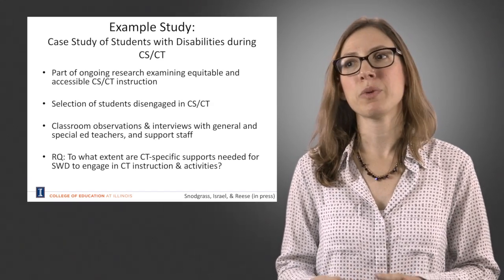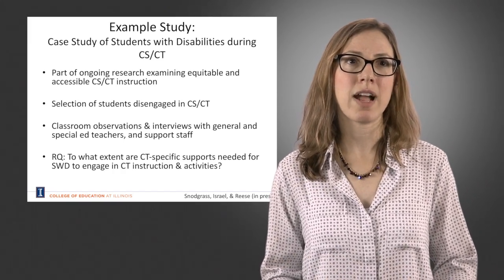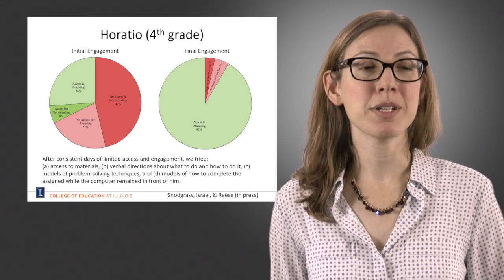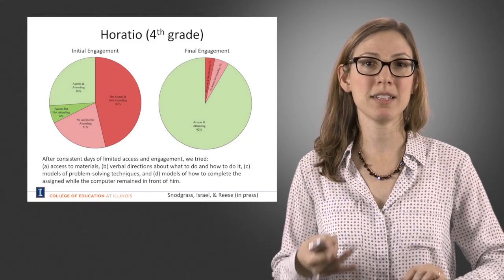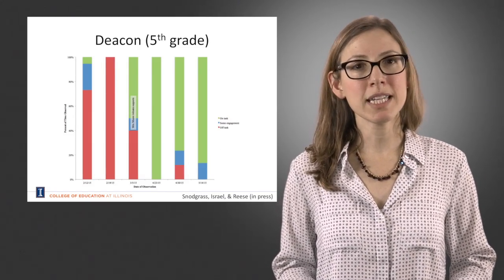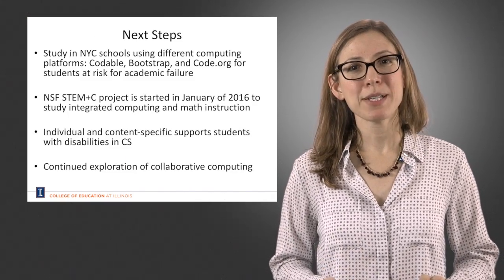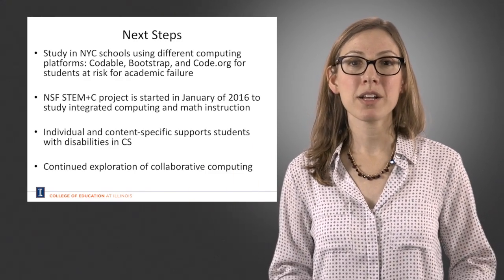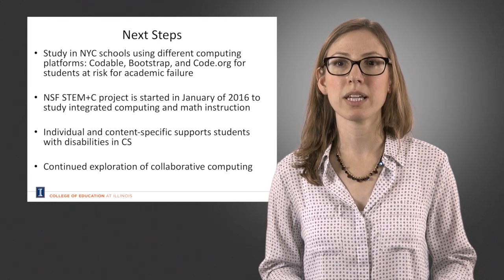A Case Study of Students with Disabilities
Computer Science for All, Dr. Maya Israel